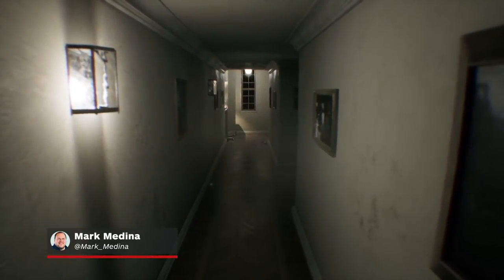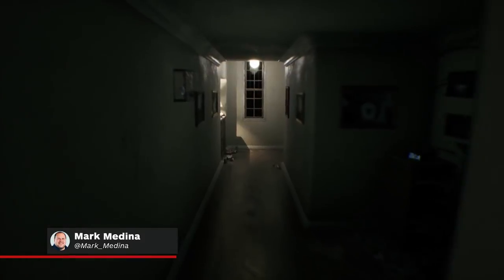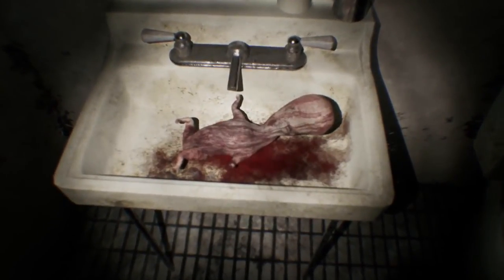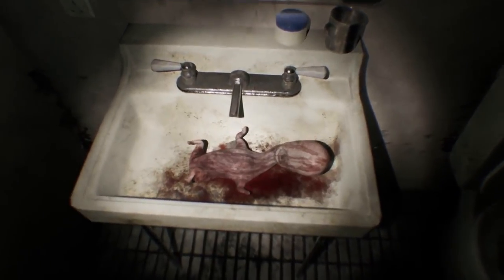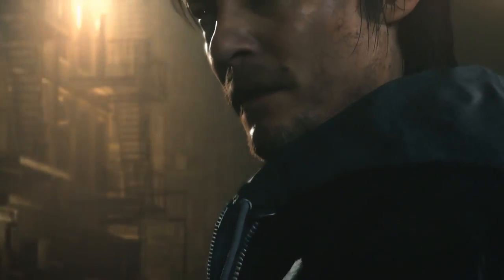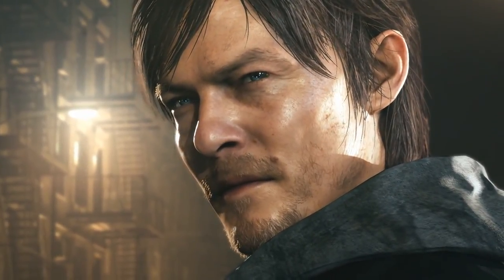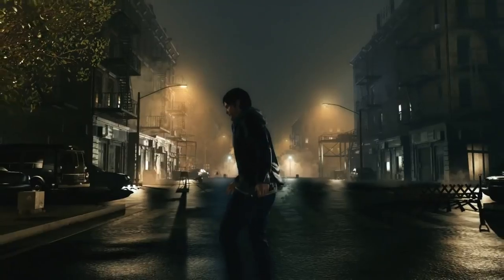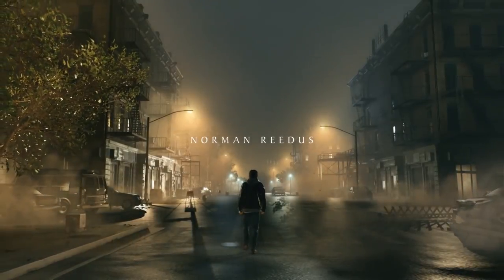Fan PT Remake Has a Surprisingly Real Looking Norman Reedus Easter Egg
The only thing missing from the beautiful P.T. remake, Unreal PT, is the crazy ending when Norman Reedus shows his face, and it was revealed to be a teaser for the now-canceled Silent Hills. We get why it's not there, but we love Norman and wanted to see him in the game.

Well as it turns out, he is in the game, and here's how to find him!